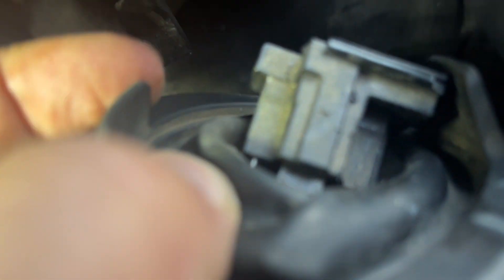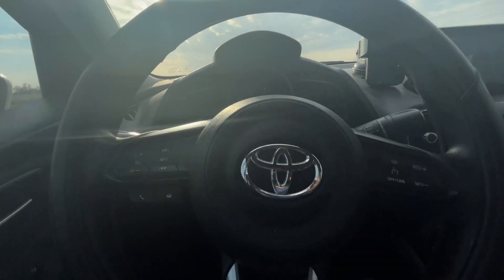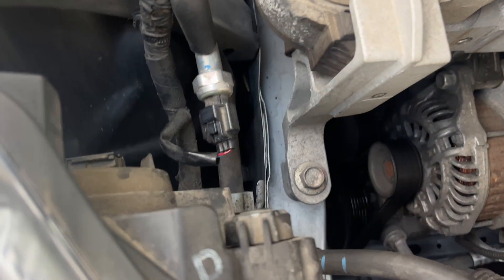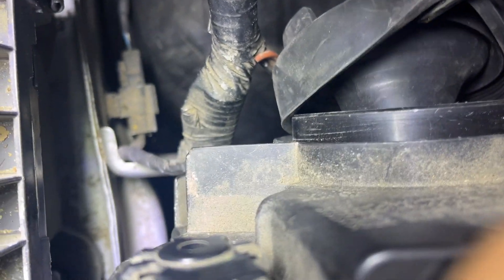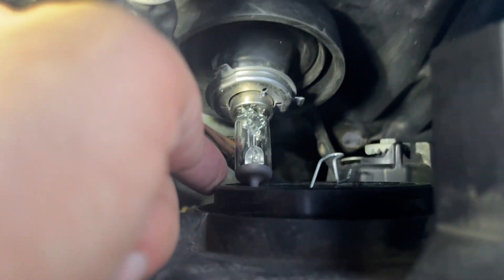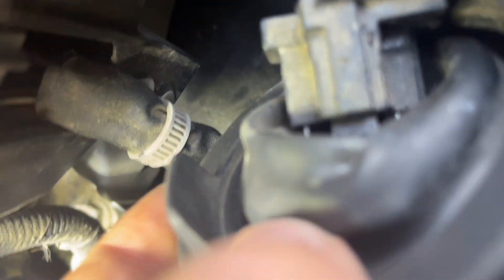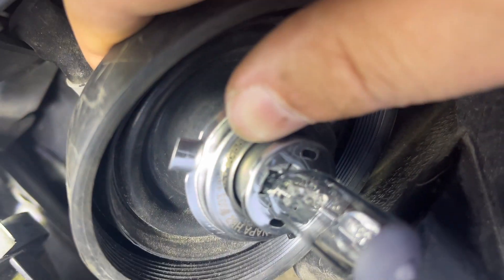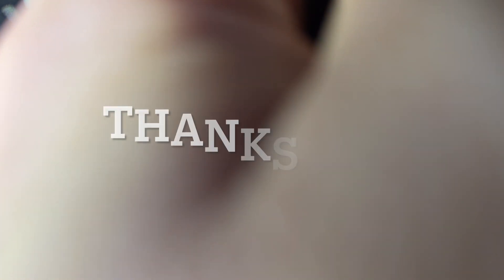How to Replace Headlight Bulb on a Mazda and Toyota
In this video, we will be replacing our headlight lightbulb on a Toyota 2016 two 2022
Can I replace the headlight by myself?
Yes, you may replace the headlight by contact your dealer or your manufacturer or
Information

How do I know what kind of lightbulb my headlight?
Contact your manufacturer or auto store to find what lightbulb your vehicle needs